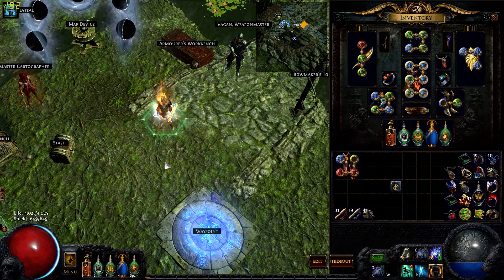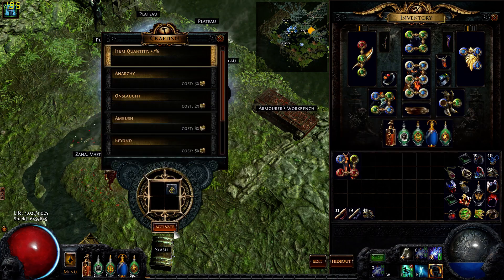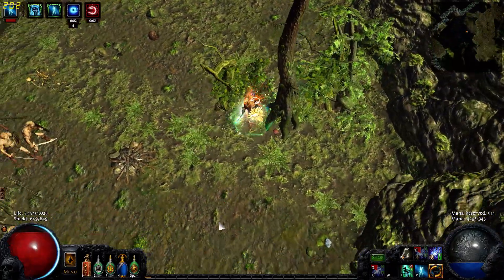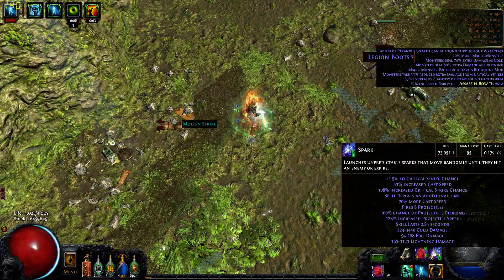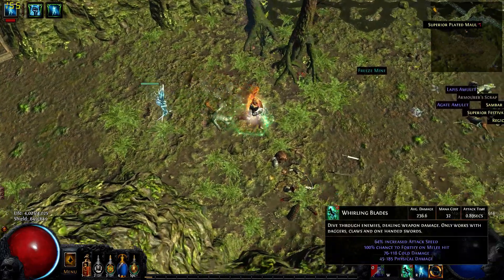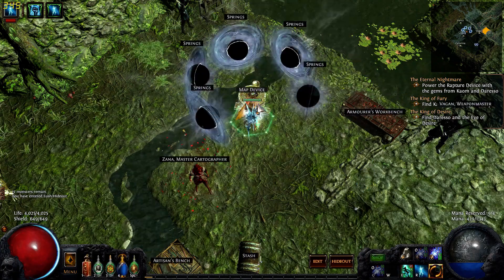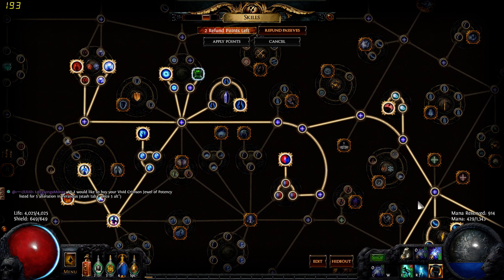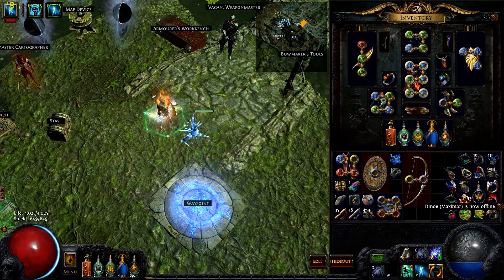Spring Double Boss - LuminousSpark - Spark Build 2.2 (100% crit Spark)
LuminiousSpark Build.